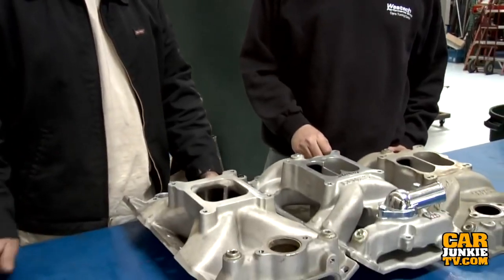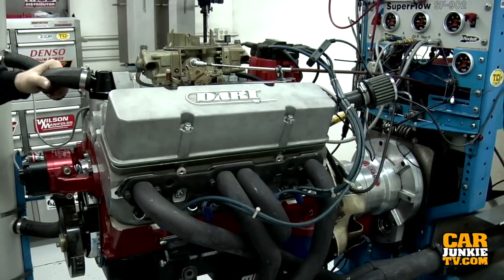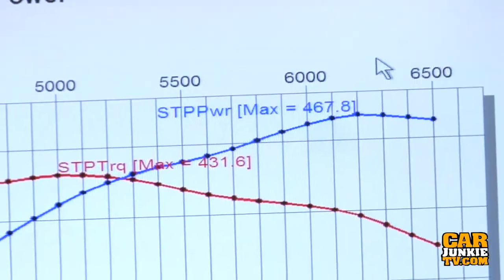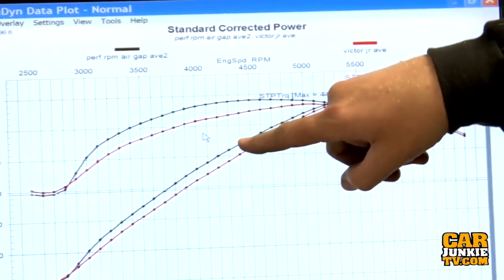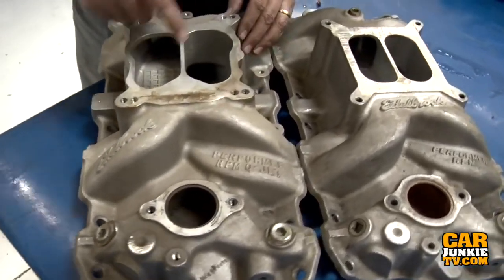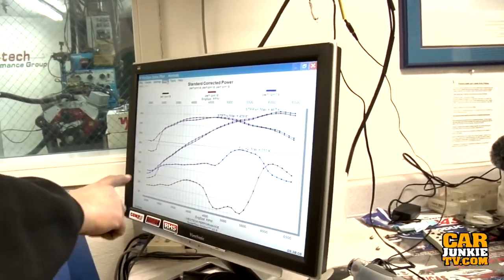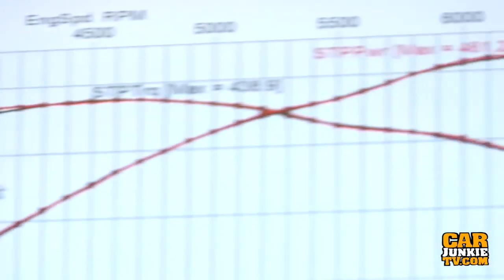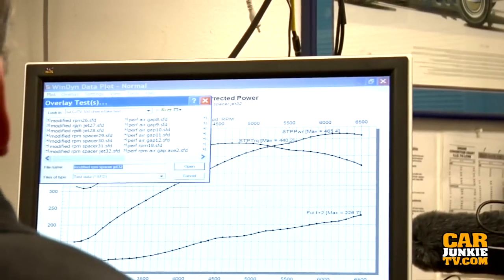Edelbrock Intake Manifold Dyno Test Single Vs Dual + Air Gap Vs Regular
Performance V8 Engines built by John Nijssen